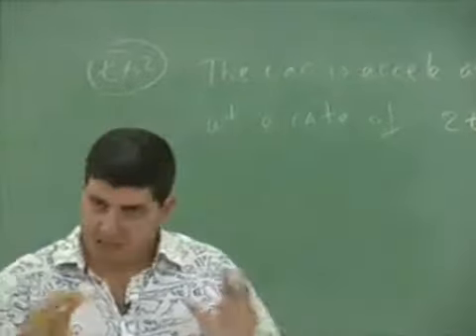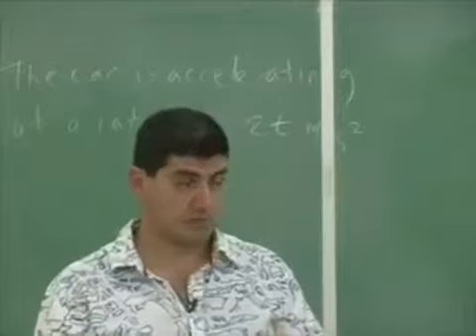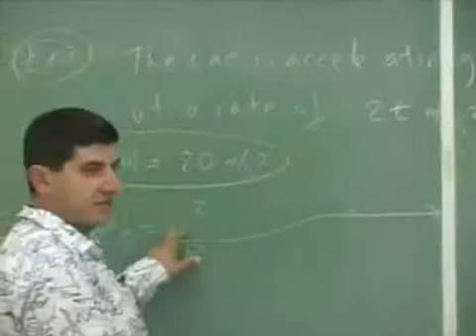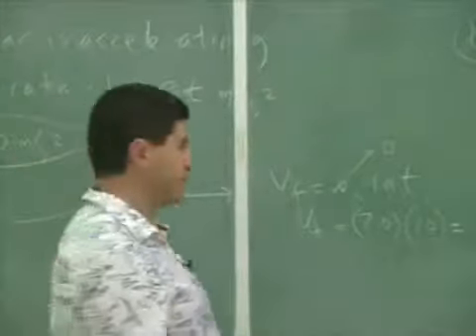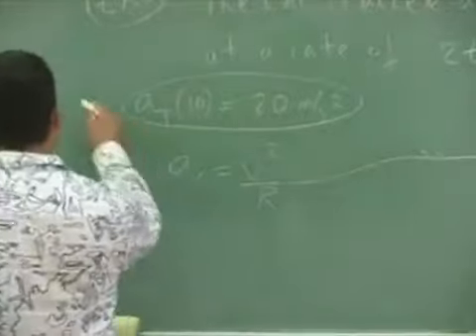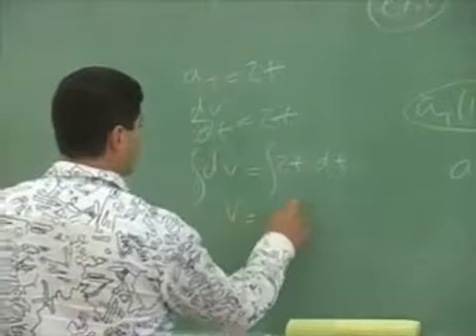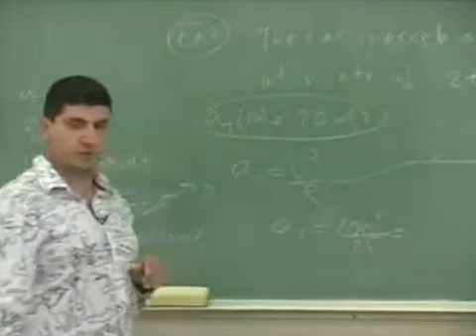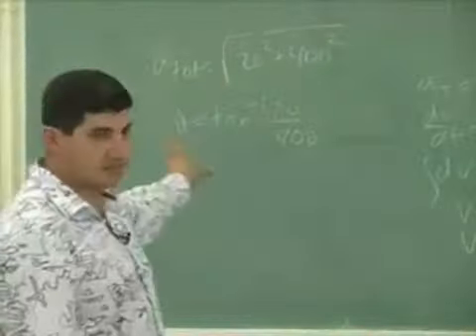Kinematics of Circular Motion Example 2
This clip illustrates the concepts of centripetal, tangential and total acceleration as applied to a car going in a circle with a non-constant tangential acceleration.